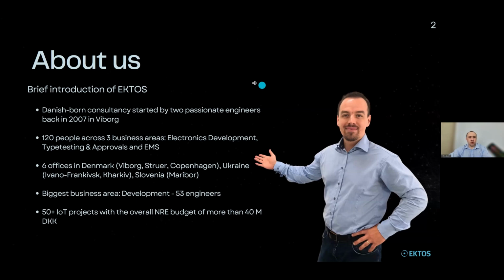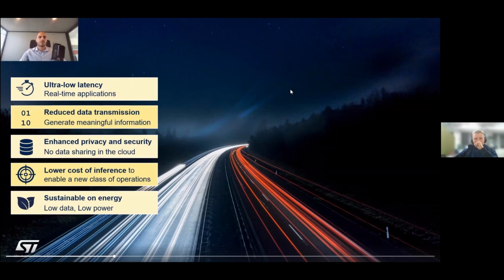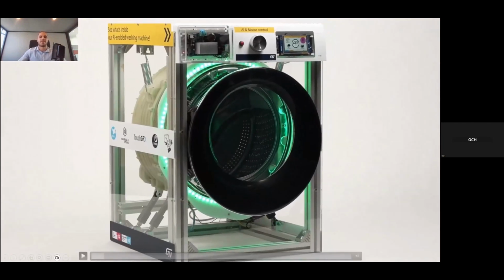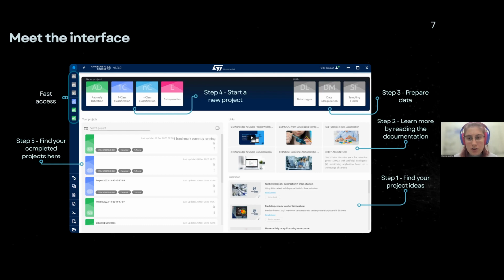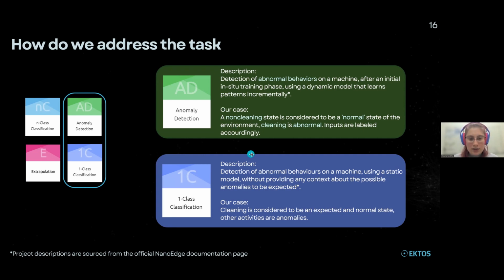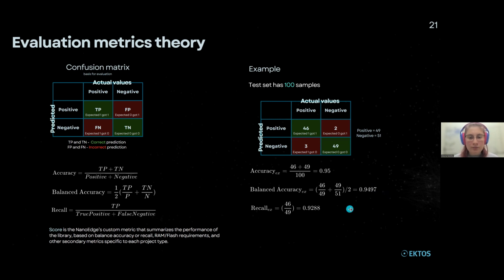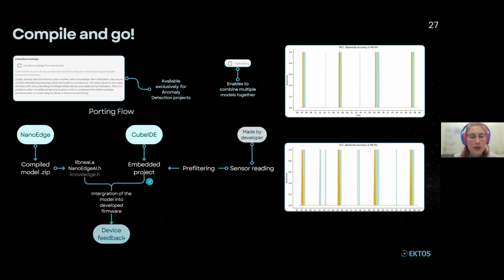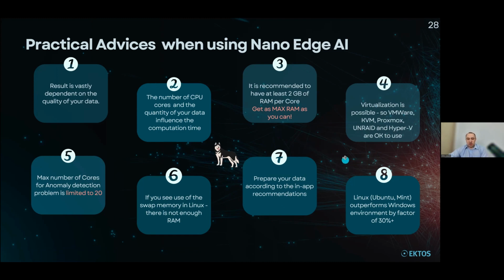EKTOS Webinar Seamless TinyML Development with ST NanoEdge AI Studio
In this webinar, Pierrick Autret, an ML Expert from STMicroelectronics, delivered an insightful presentation covering the essential aspects and features of ST's tools. These tools are designed to unlock your innovation, streamline the development process for Machine Learning (ML), and optimize your application for peak performance.

Additionally, EKTOS' in-house ML specialists shared valuable insights into how Nano Edge AI Studio can simplify TinyML development, enhance efficiency, and drive progress in your projects, accompanied by practical tips.

Key highlights from the session include:
- An overview and exploration of the key features offered by NanoEdge AI Studio.
- Guidance on the process of assessing tasks and selecting a suitable approach within NanoEdge AI Studio.
- Practical steps for developing a model using NanoEdge AI Studio.
- Crucial insights into the steps involved in porting and validation using NanoEdge AI Studio.

We hope these insights empower you to make the most of ST's tools and Nano Edge AI Studio for your ML development endeavors.